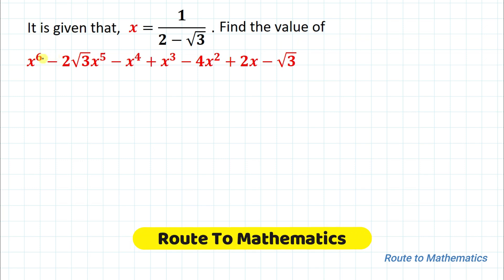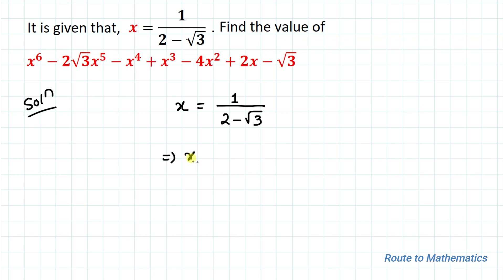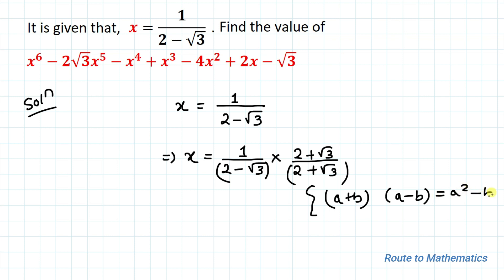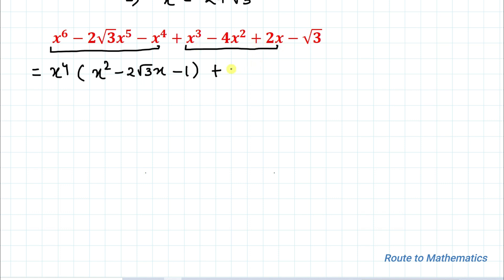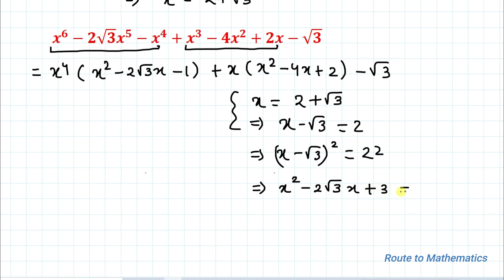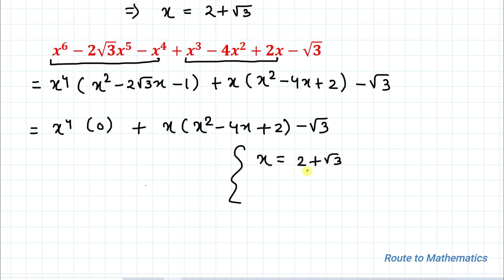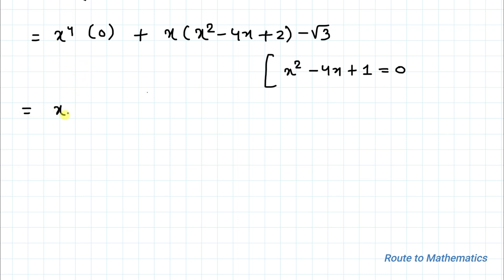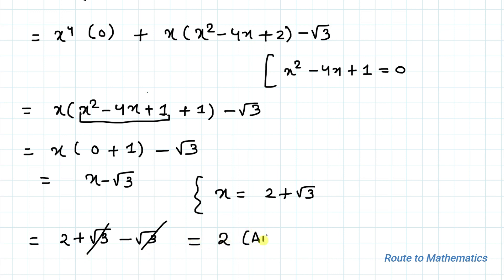Can You Find the Value of this Huge Given Algebraic Expression | Math Olympiad Question